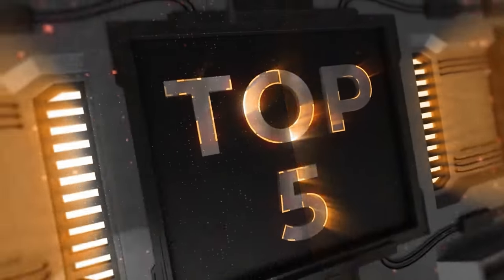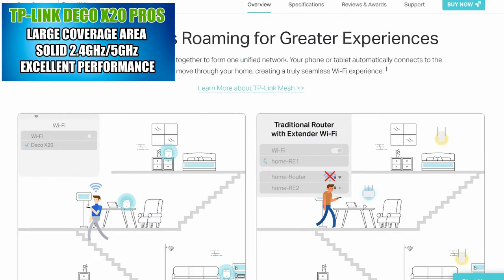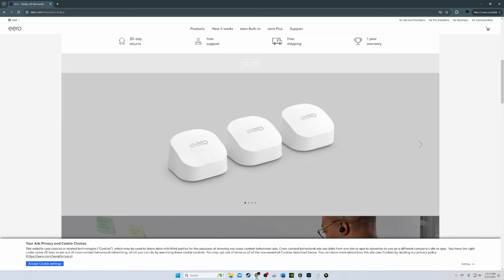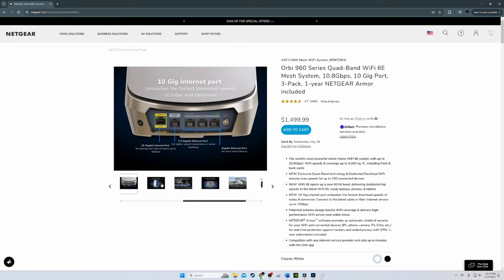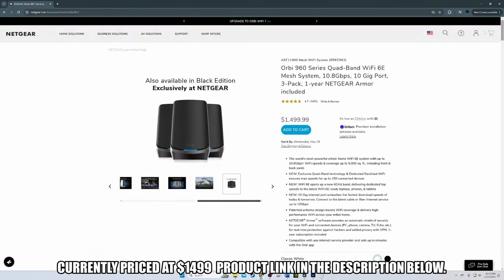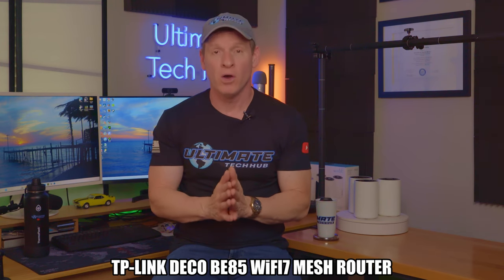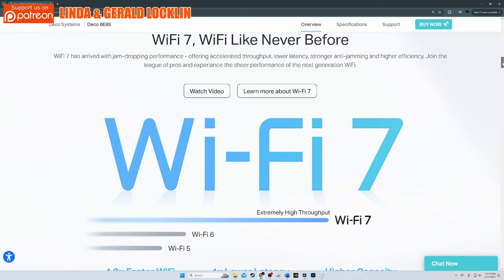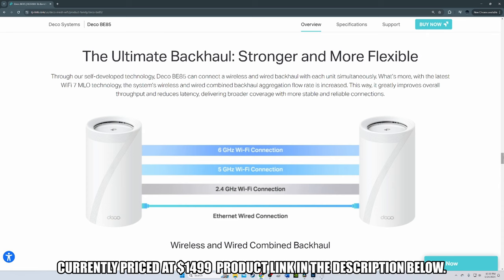TOP 5 MESH ROUTERS FOR 2024 - ULTIMATE BUYER'S GUIDE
These are our TOP 5 BEST Mesh Wireless Router picks for 2024! Product links are listed below.

Top 5 Best MESH Wireless Router Product Links: HUGE HOLIDAY DEALS!
TP-LINK DECO X20
Amazon EERO 6+ mesh router, Coverage up to 4,500 sq. ft.
Netgear ORBO RBKE963
TP-LINK DECO XE75
TP-LINK DECO BE85

HOLIDAY SALES! HUGE SAVINGS!

0:00:00 Top 5 Best Mesh Wireless Routers for 2024
0:00:30 Mesh Router Number 1
0:02:30 Mesh Router Number 2
0:04:18 Mesh Router Number 3
0:06:36 Mesh Router Number 4
0:08:00 Mesh Router Number 5